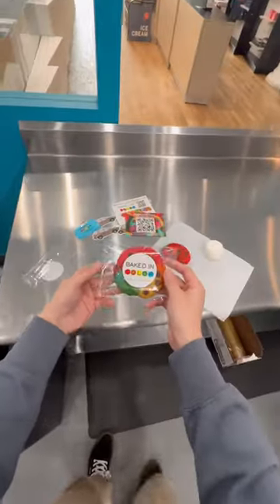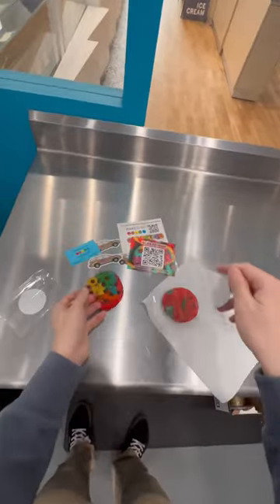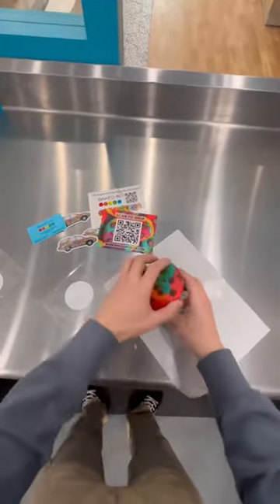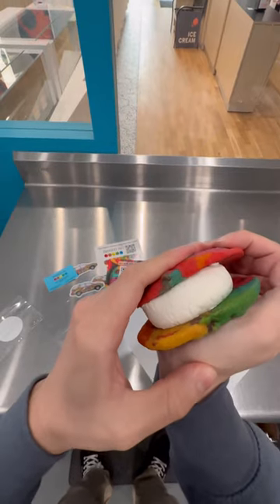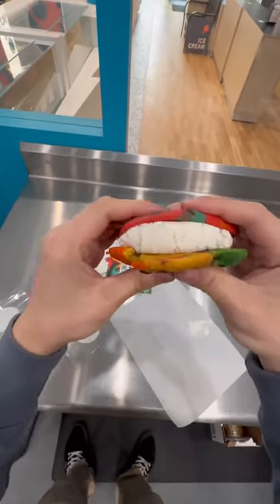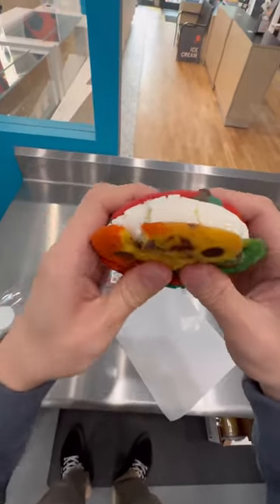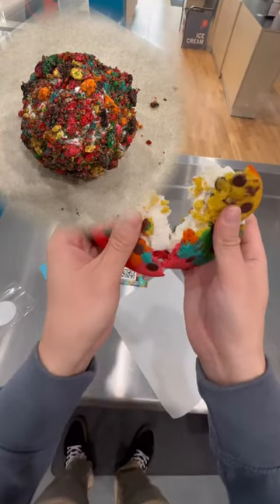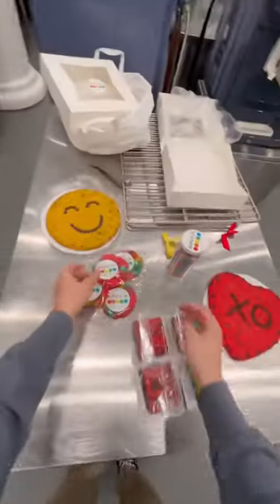Rainbow Cookie Ice Cream Ball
Come to Catch’N ice cream Saturday February 11th from 1 - 4 pm
we will be giving out free ice cream with Baked in Color for the first 20 people who arrive!!

And one lucky winner will get a free ice cream cake

65 Bleecker Street NYC